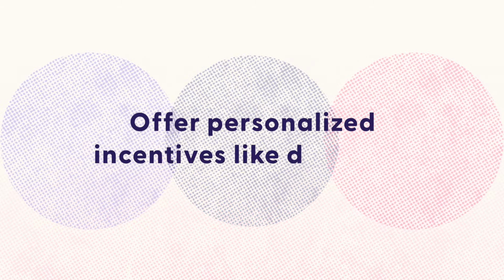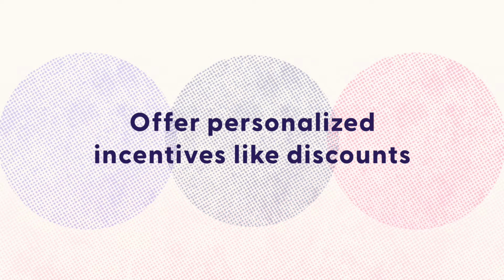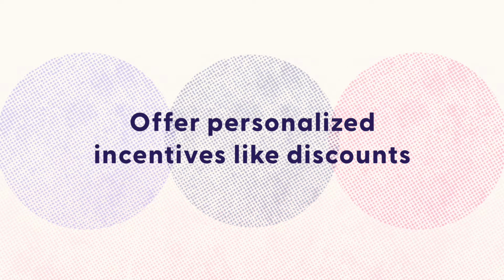Decrease your customer churn by doing this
What if I told you a canceled customer doesn’t have to be a lost customer?

Winback campaigns are strategies to decrease churn and convince canceled customers to repurchase from your business.

Existing customers are more likely to repurchase from your brand, try new products, and spend more at your business than new customers.

Here are a few techniques you can try to use in your own winback campaigns:

- Try offering personalized incentives like discounts to repurchase from your store or restart their canceled subscription
-  Implement a tiered winback campaign via email marketing that can message canceled customers at specific intervals
- Lastly, provide updates on new products or changes to your brand via email or SMS

So here's the recap:

- Winback campaigns can help you “win back” churned customers
- Strategies involve maintaining communication with personalized incentives
- And finally, engage churned customers with new products or company offers

Get started today for free with the subscription payments solution trusted by over 50 million subscribers across the world